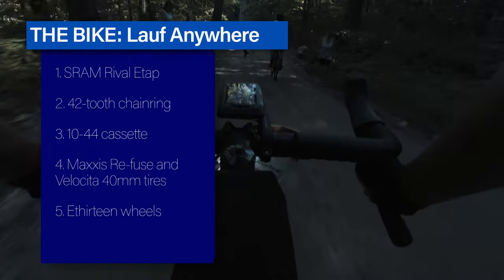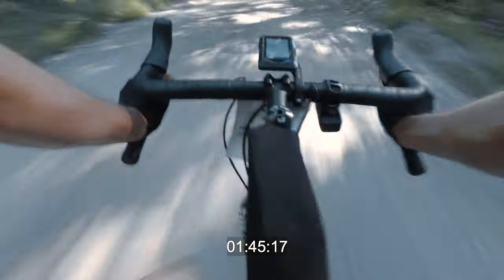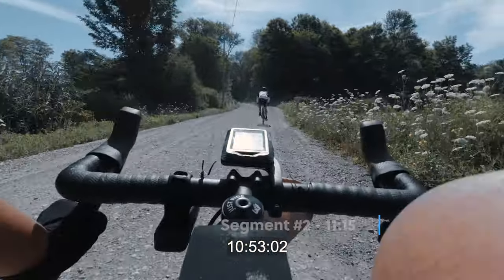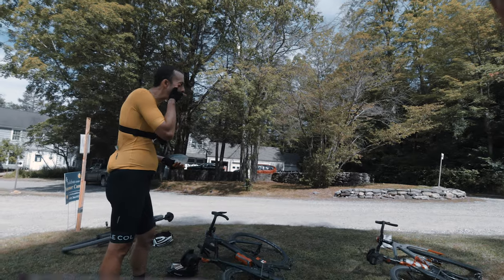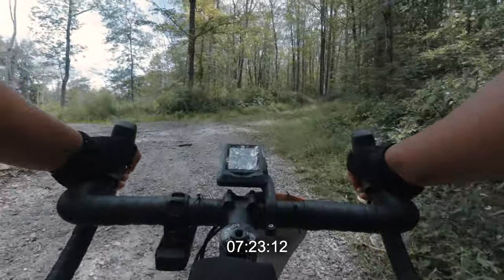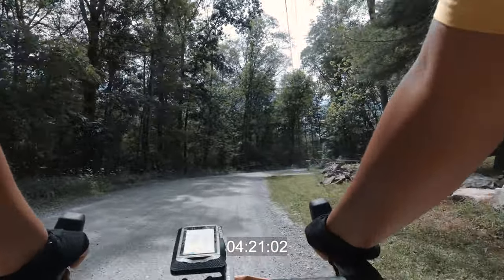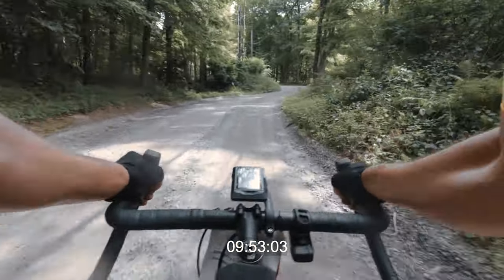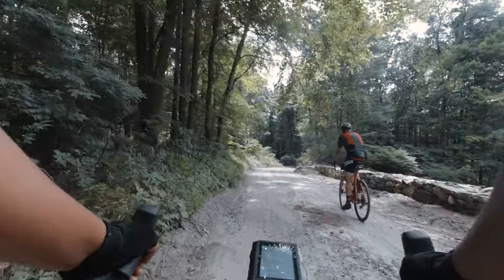Macedonia Gravel Grinder 2022 - Our Race Recap - How did we do?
The Macedonia Gravel Grinder was our second gravel event this year. This was a segment race with six timed segments. Unfortunately, my day didn't go as planned. I was fatigued from the start, and I was having a hard time catching my breath. Overall, it was still a fun event since it was only half an hour away from our home.

Here were our results:
Joy - 9th out of 13
Jason - 44th out of 69

Bikes in this video:
Road bike: Men's/Women's Fezzari Empire SL Pro Race
Mountain bike: Marin Wildcat Trail 5, Grand Canyon by Canyon
Gravel bike: Lauf Anywhere
Indoor: Wahoo Kickr